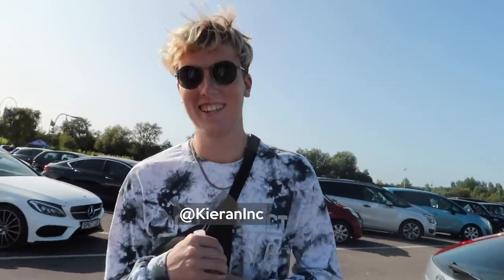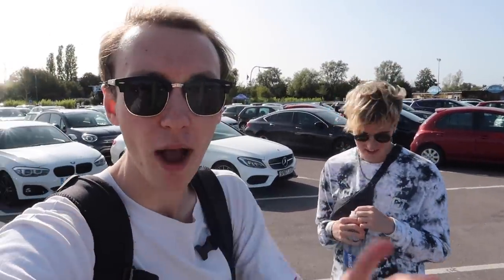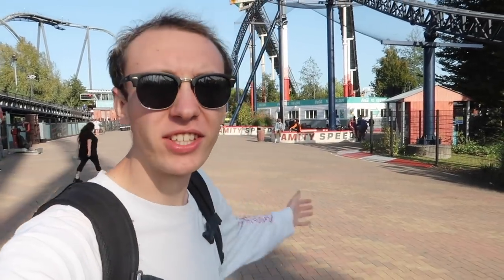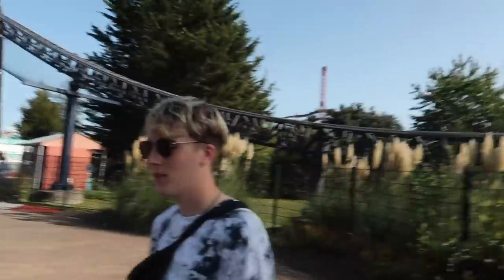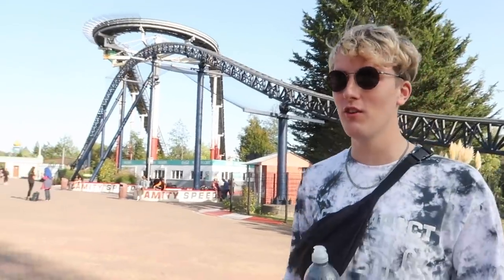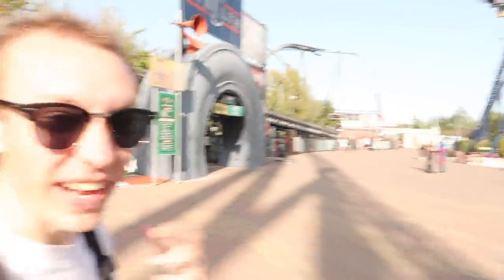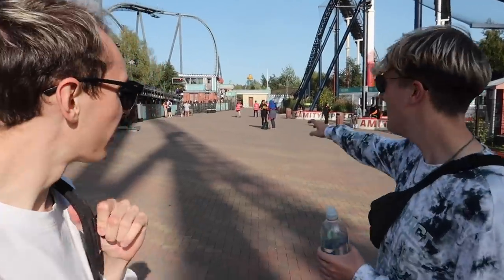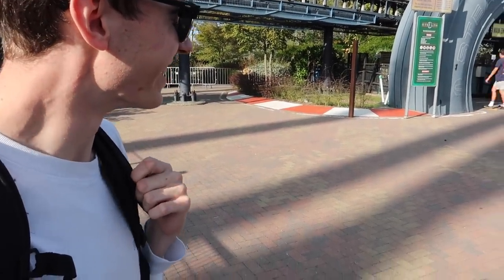BIG MAZE DEVELOPMENTS!! Thorpe Park FRIGHT NIGHTS | Construction Vlog 2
We check out all of the construction taking place in anticipation for this years Thorpe Park Fright Nights event! In todays update video we show you where all of the mazes and attractions will be located at this years event. As well as checking out the first vertical construction taking place for the horror mazes Platform 15 and Roots of Evil!

Filmed on:
-17th September 2020